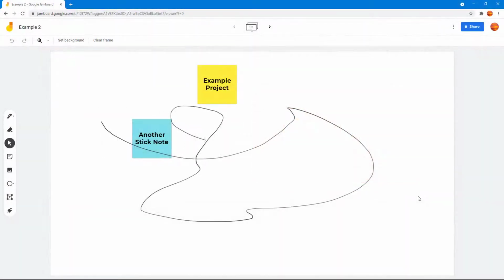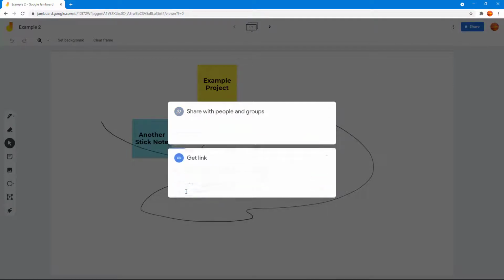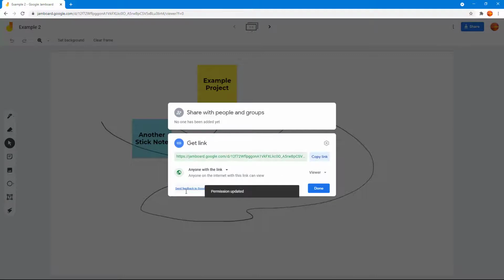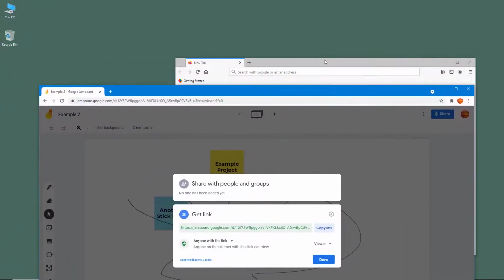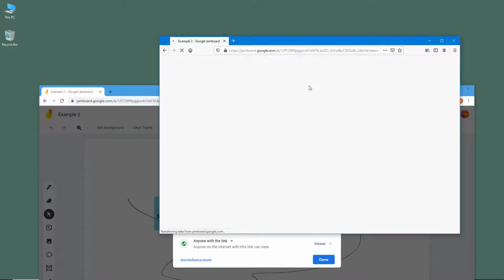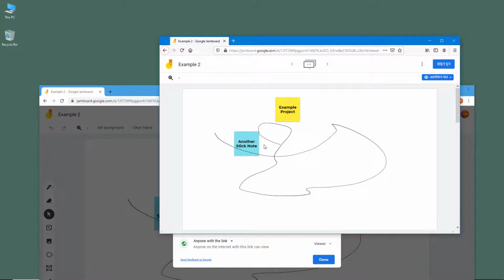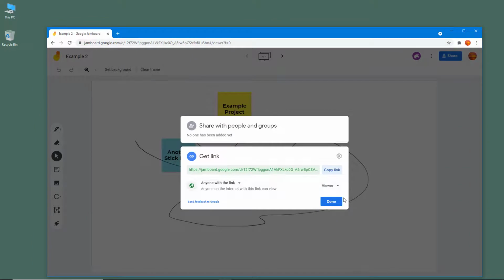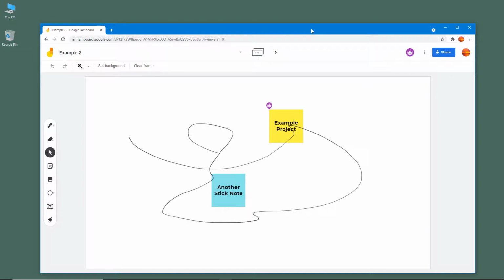Jamboard Tutorial - Lesson 27 - Generate a Share Link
In this tutorial, we will be discussing about Generate a Share Link in Jamboard